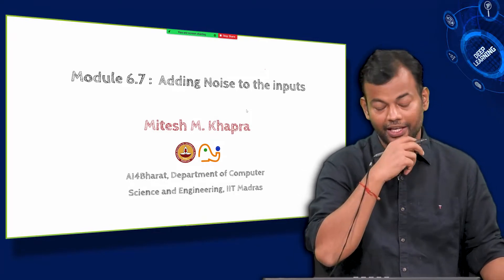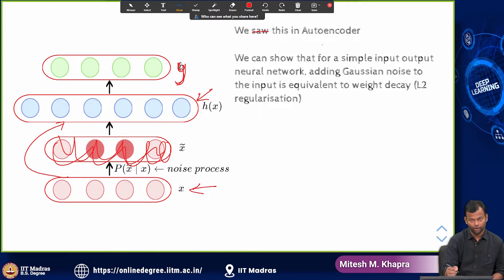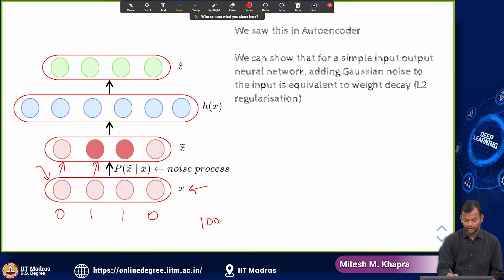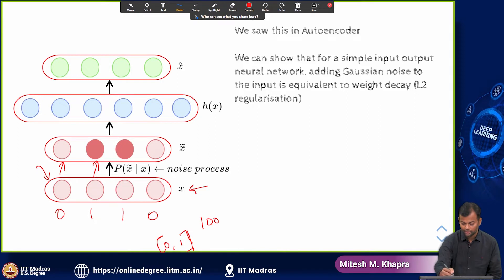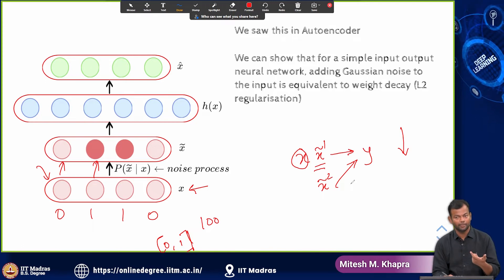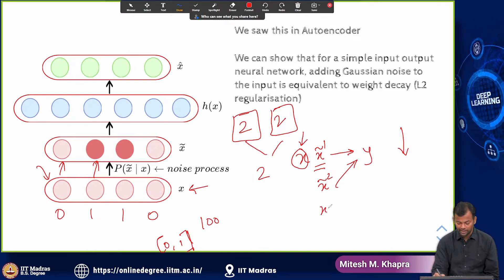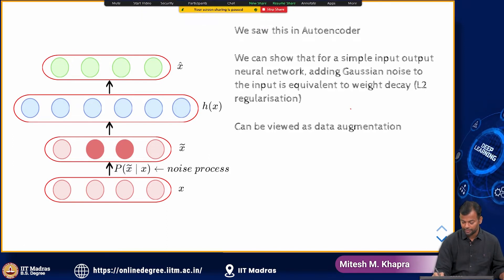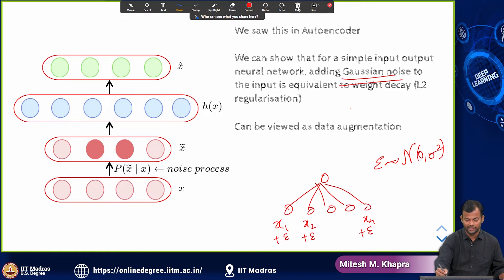Injecting Noise at Inputs